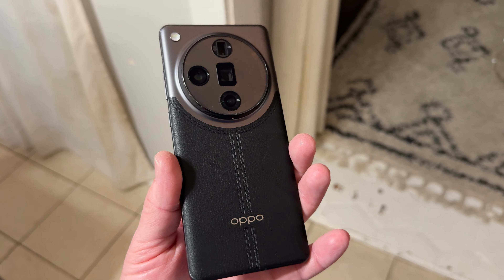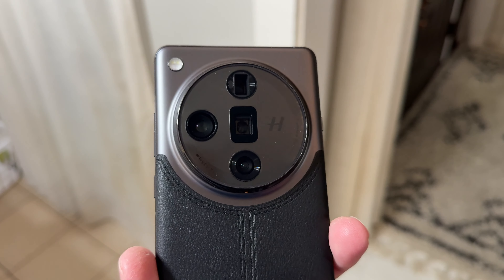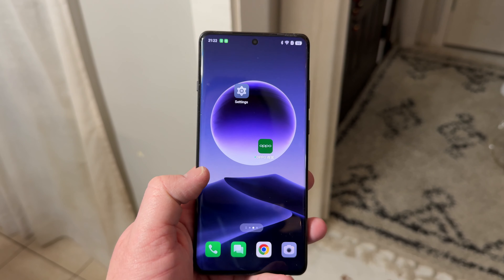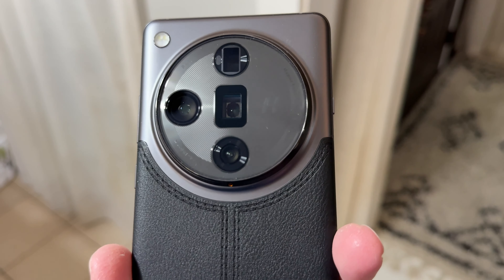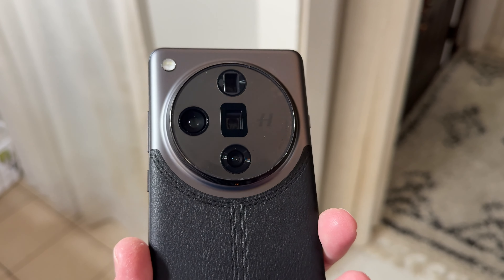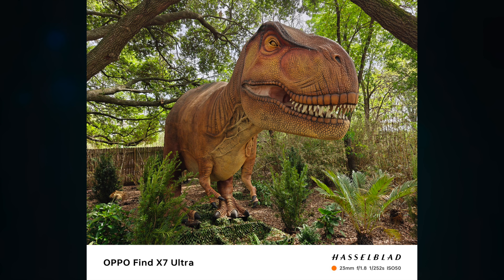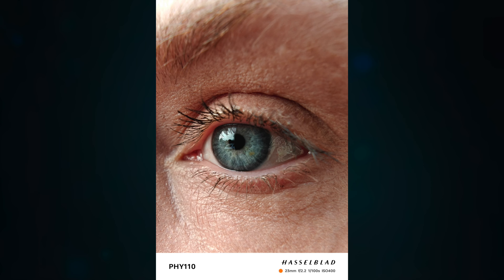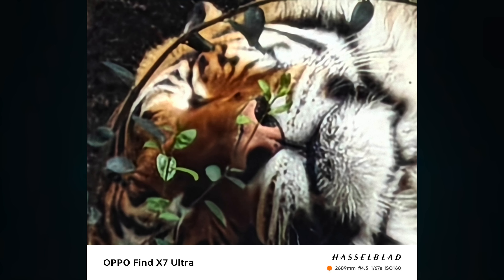S24 & Pixel 9 Camera Killer!? Oppo Find X7 Ultra Review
The Oppo Find X7 Ultra has an incredible camera system that I think can beat even the Pixel 9 Pro and the Samsung Galaxy S24 Ultra in a head to head camera battle, and it's carrying 2024 Flagship Android specs!